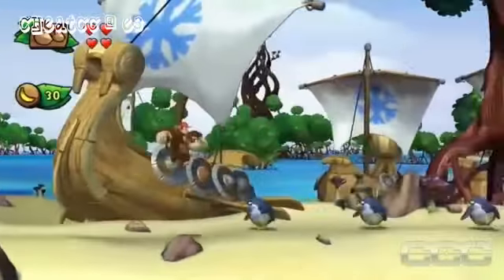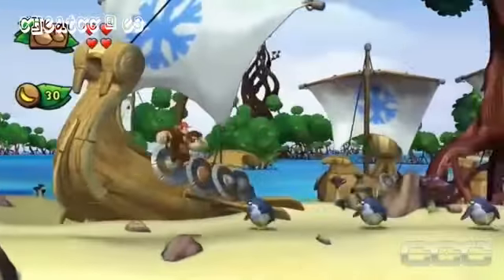Donkey Kong: Tropical Freeze - Hands-On Preview - CheatCC @ E3